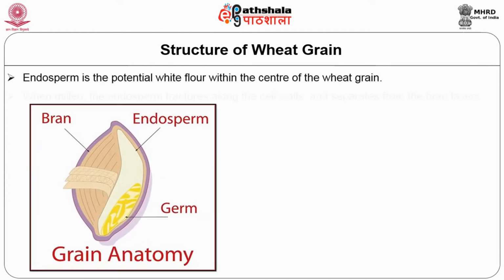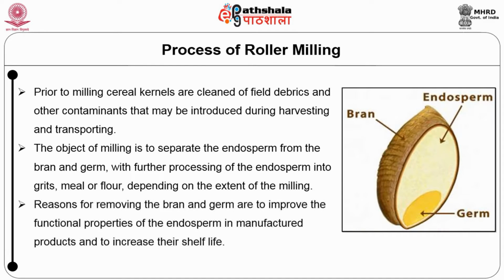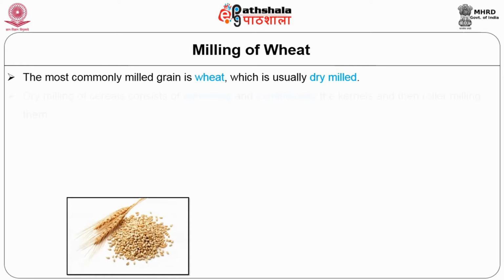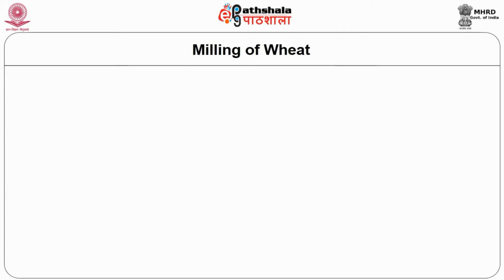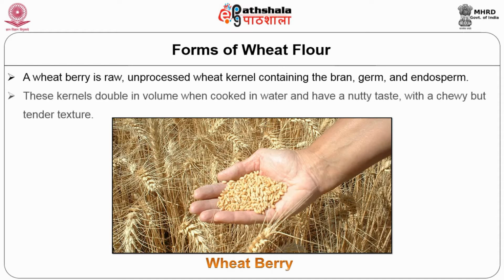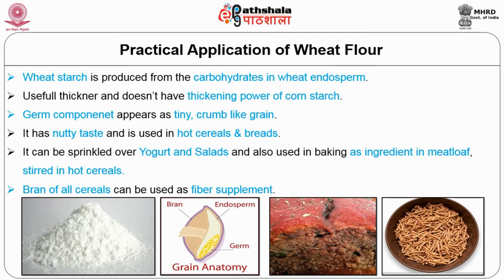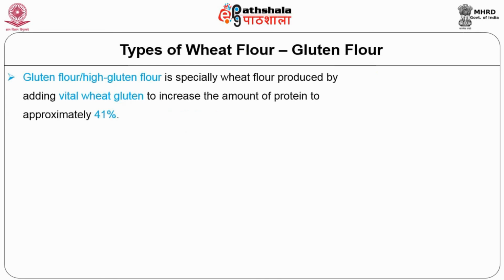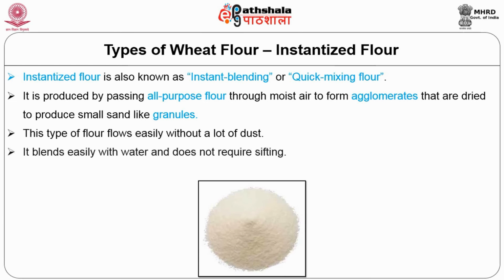Milling of Wheat